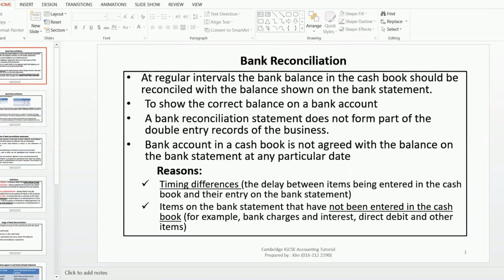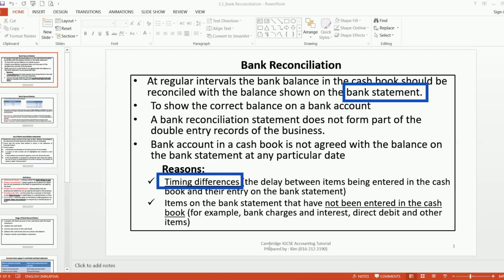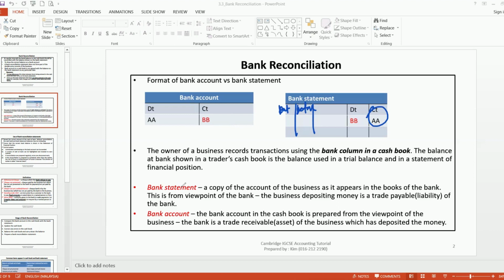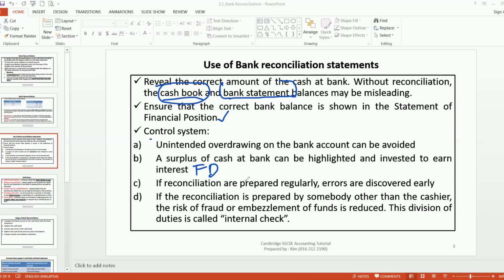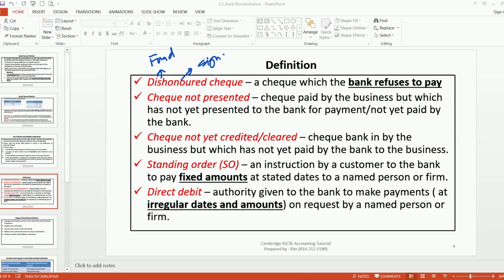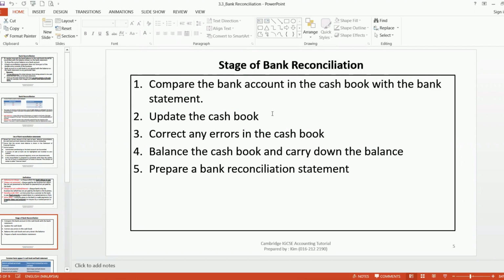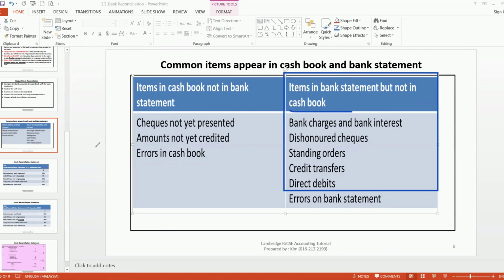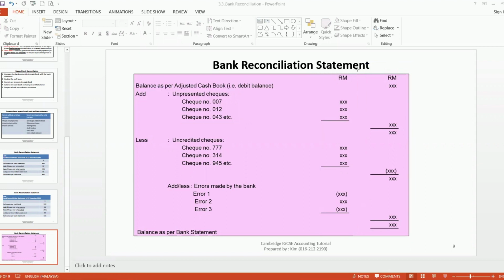IGCSE Accounting_Bank Reconciliation Statement(Part 1/3)